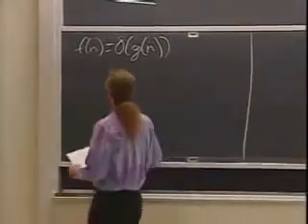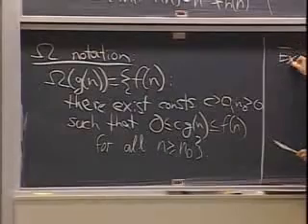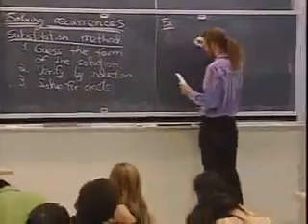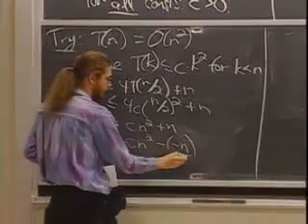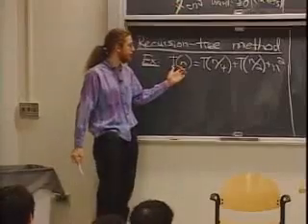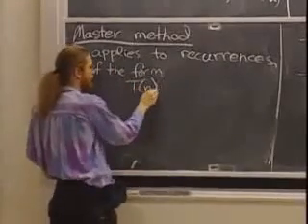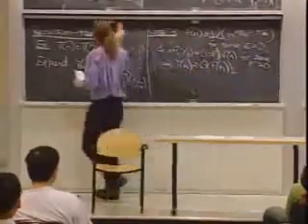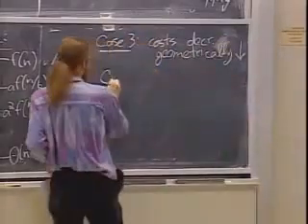MIT Introduction to Algorithms Lesson 2 Asymptotic Nota